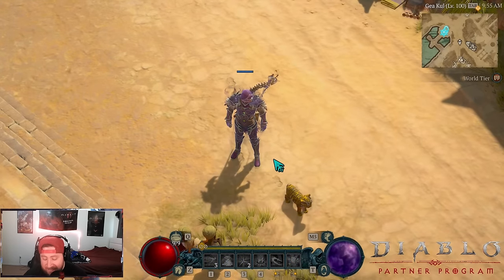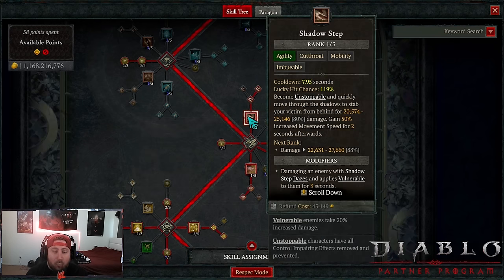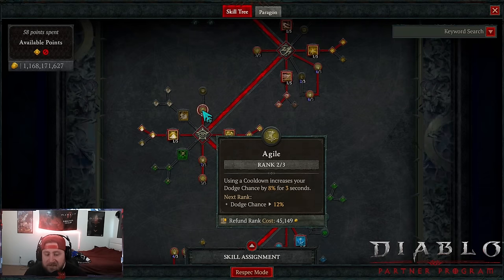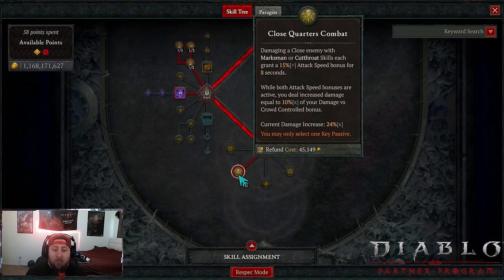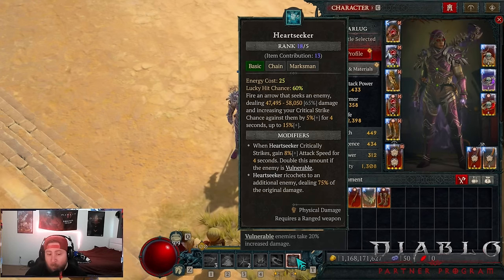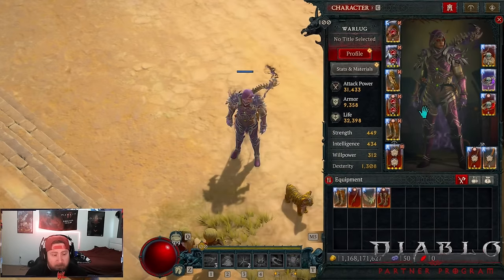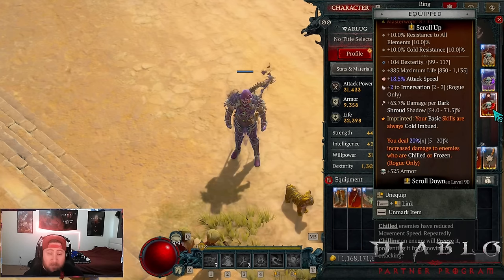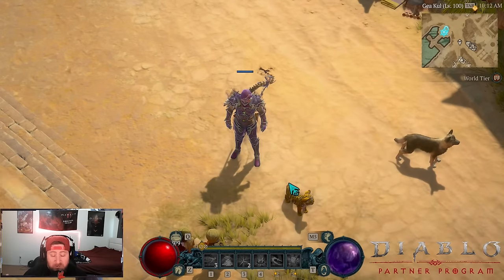HEARTSEEKER ROGUE IS BACK FULL BUILD GUIDE Diablo 4 Season 5!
Twitch.tv/DiEoxidE